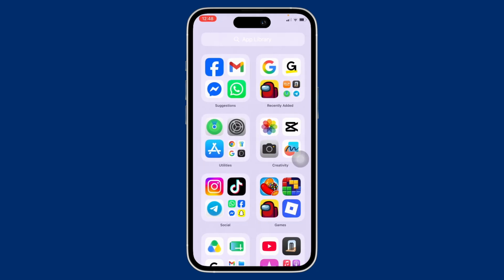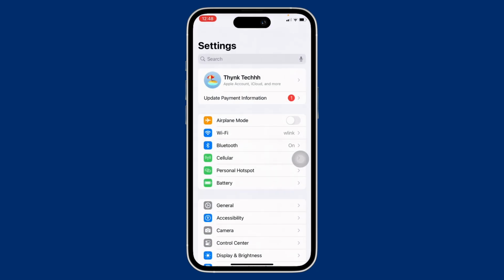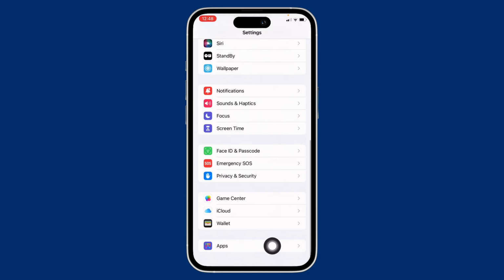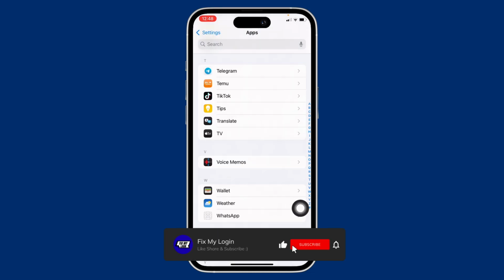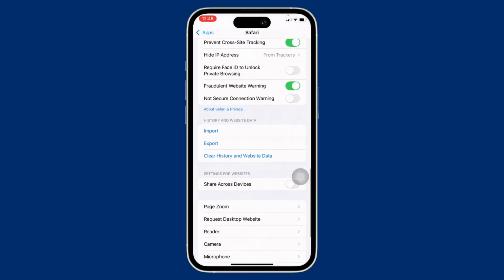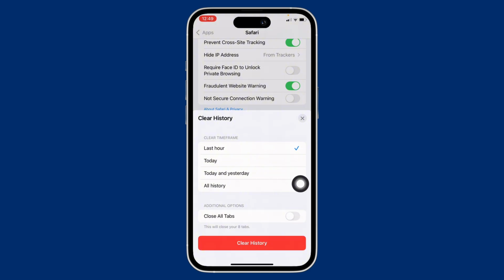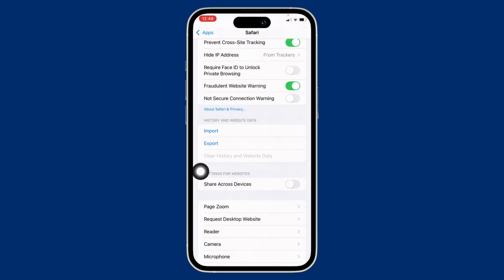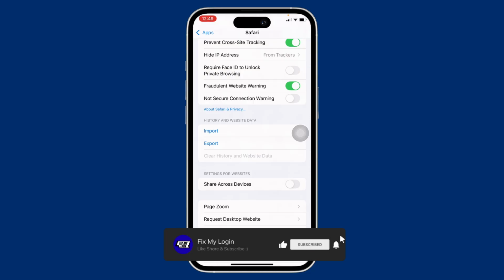iOS 26: How To Delete Safari History | Clear Browsing History On iPhone 2026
Want to clear your Safari browsing history on your iPhone running iOS 26? 📱🧹 This step-by-step 2026 guide will show you exactly how to delete Safari history and clear your browsing data to protect your privacy and free up browsing records.

What You'll Learn in This Video:
✅ How to delete Safari browsing history on iPhone (iOS 26)
✅ How to clear cookies, cache, and website data
✅ How to remove browsing history for a specific time period
✅ Tips to improve privacy while browsing on Safari

Whether you're protecting your privacy, troubleshooting Safari issues, or simply want to start with a clean browsing history, this tutorial will walk you through the entire process.

📌 Chapters:
⏱ 0:00 - Introduction
⏱ 0:10 - How To Delete Safari History on iPhone (iOS 26)